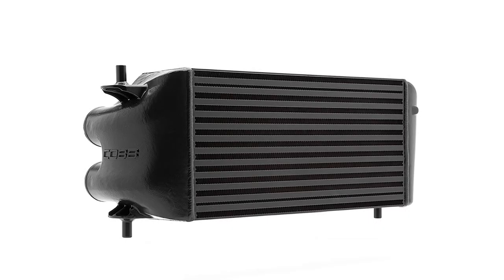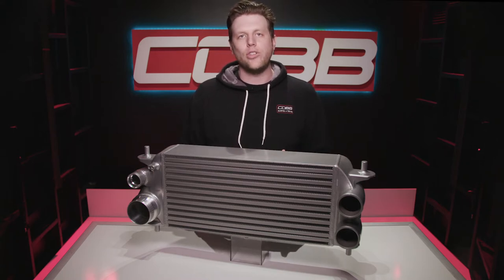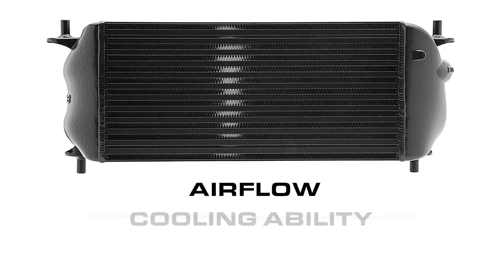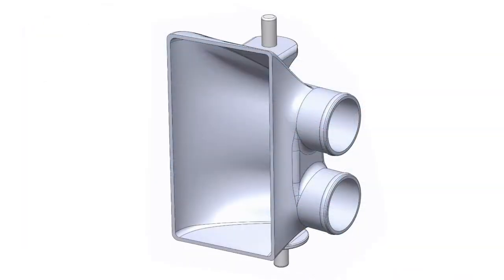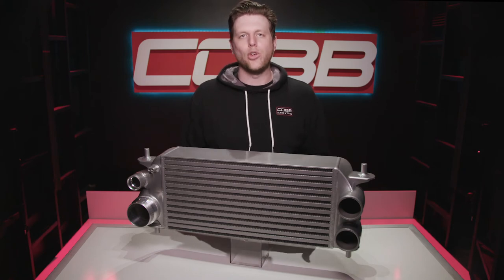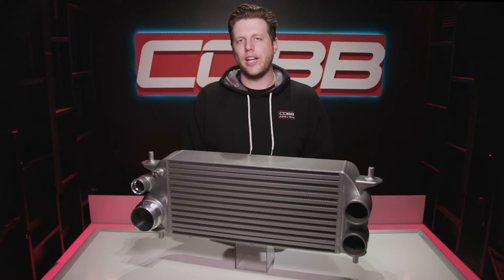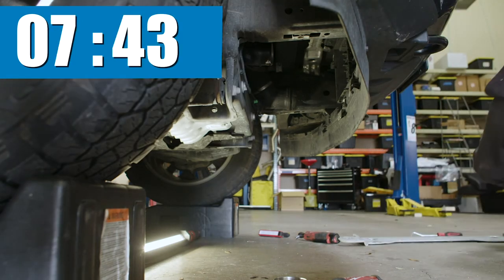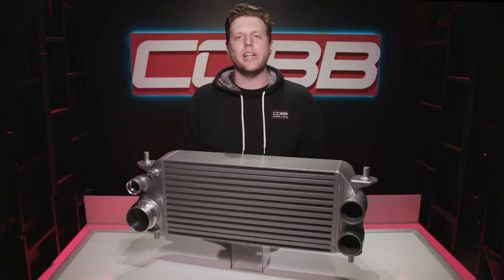COBB Tuning - Product Highlight - Ford F150 Stock Location Front Mount Intercooler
Real measurable and tangible performance gains  for cars  and trucks are rarely an easy and quick process. Normally if it sounds too good to be true...it is...BUT NOT THIS TIME!  Swapping out the weak inefficient stock intercooler with the bigger badder COBB Tuning stock location intercooler isn't just one of the best bang for your buck mods you will ever make on an Ecoboost F-150. It's also one of the fastest and easiest installs you can do all alone at your own home!